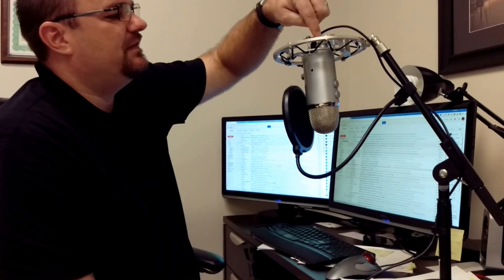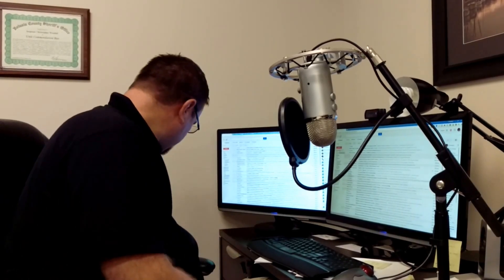How to make Youtube videos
The setup that I use is in this video... the software I'm now using: